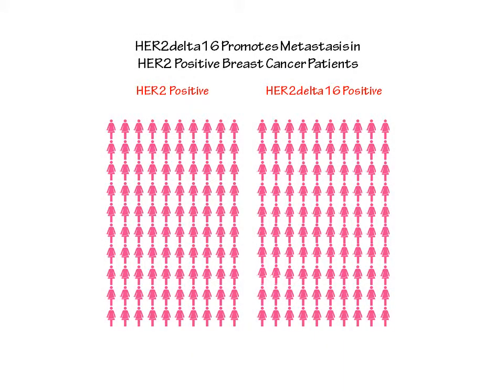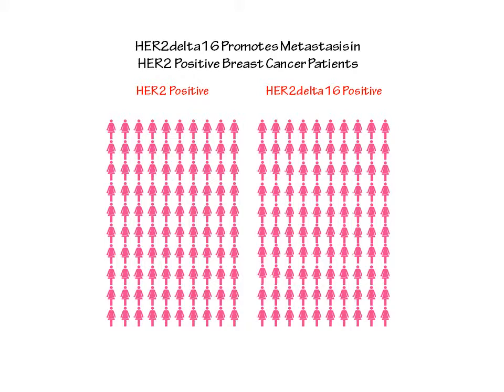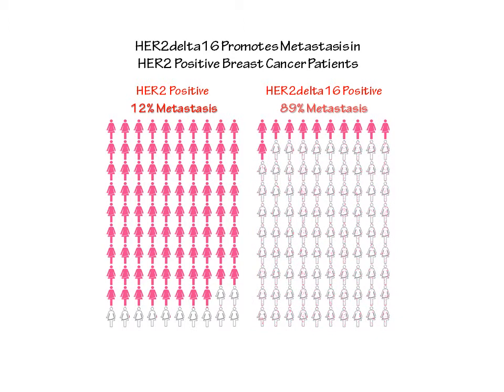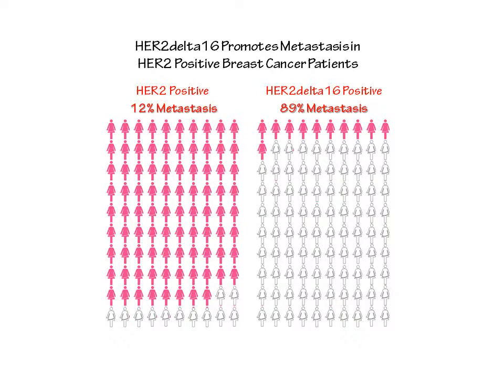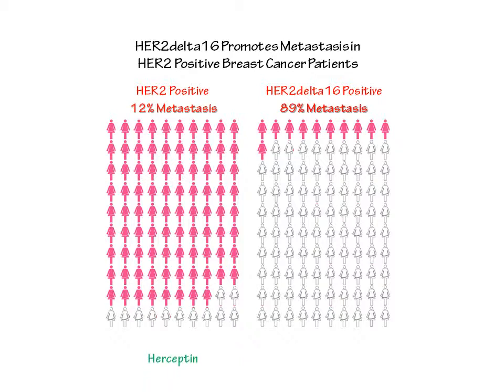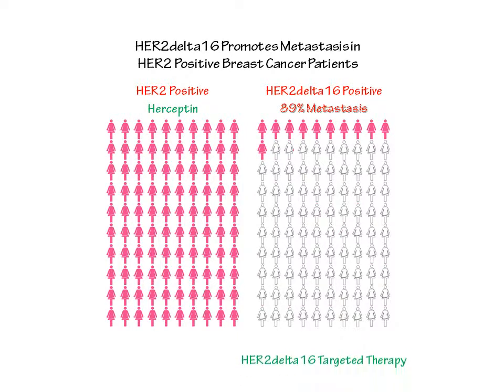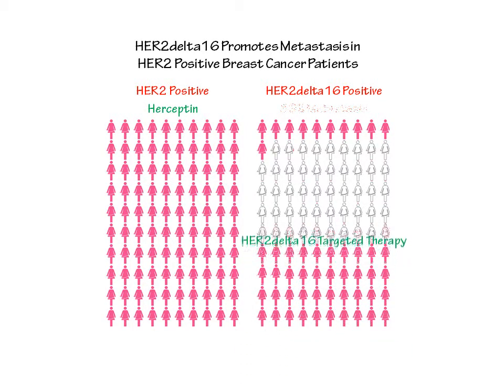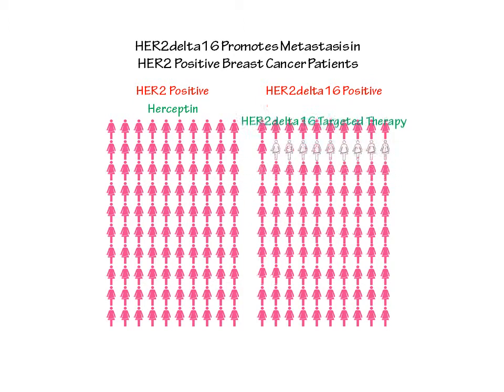Improving Survival of HER2 Positive BC Patients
Our solution to improving the survival of HER2 Positive Breast Cancer Patients. For more details and see how you can help go to SurviveBreastCancer.org